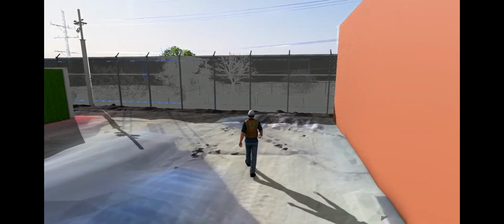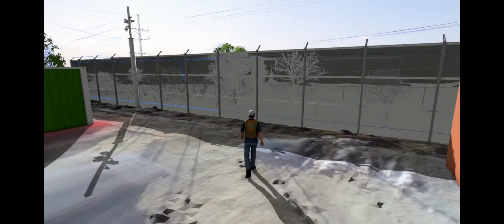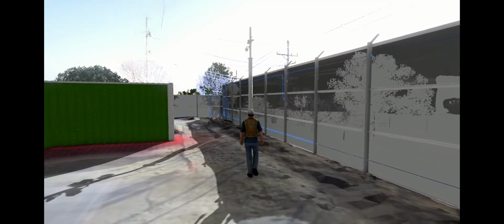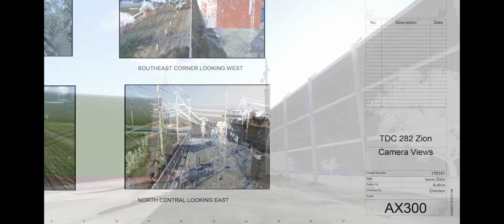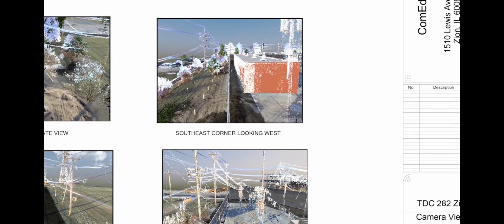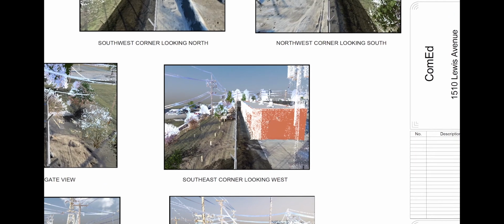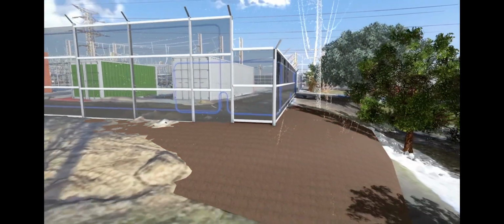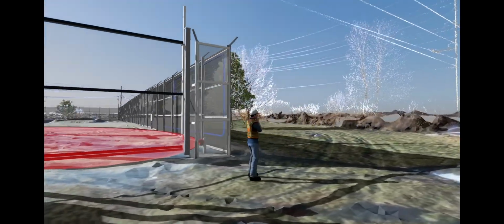01 Executive Presentation